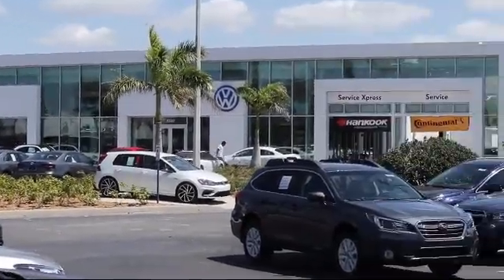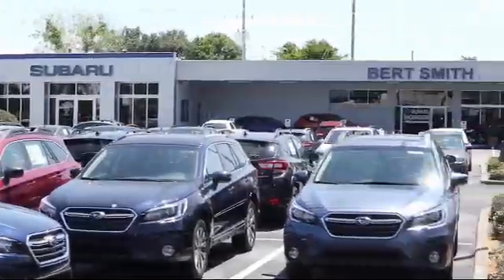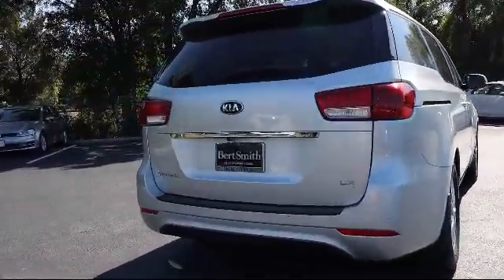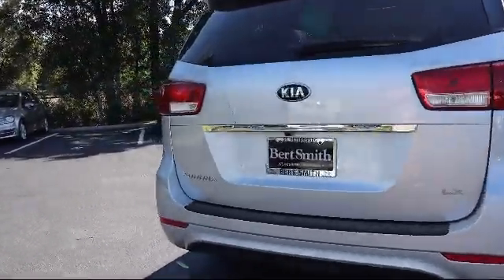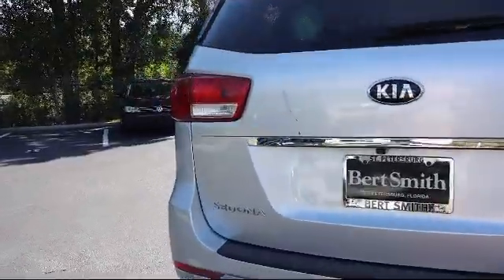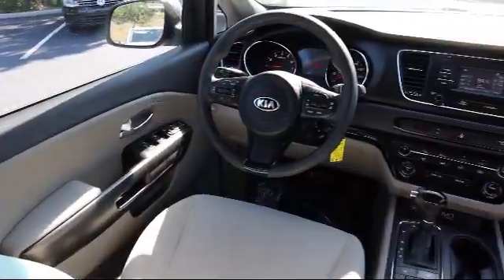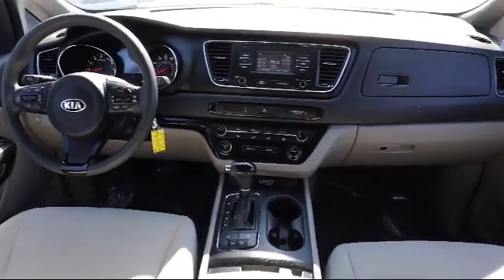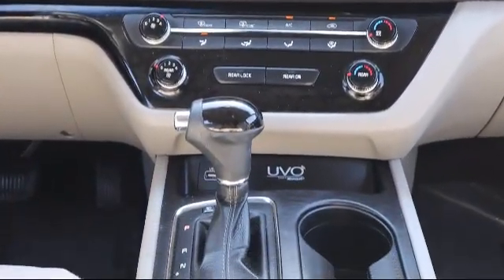2016 Kia SEDONA LX St. Petersburg Tampa Clearwater Bradenton Palm Harbor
2016 Kia SEDONA LX Stock Number: 875461 Vin:KNDMB5C15G6192391.